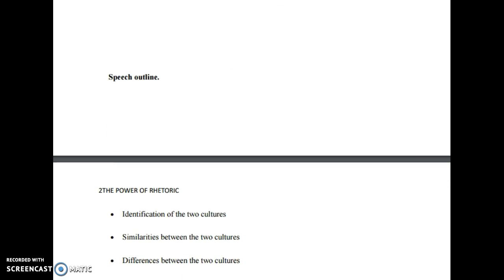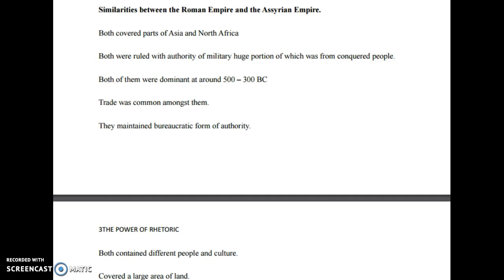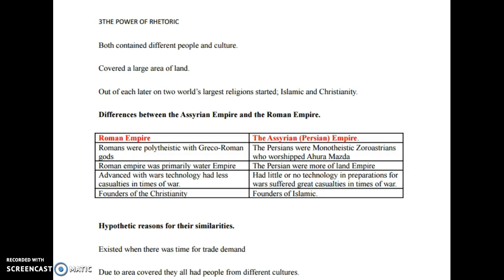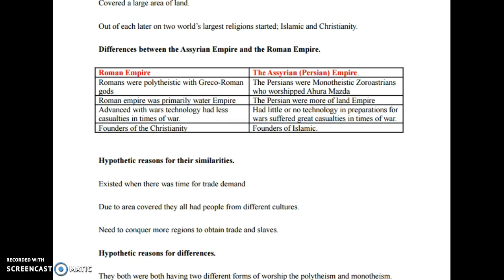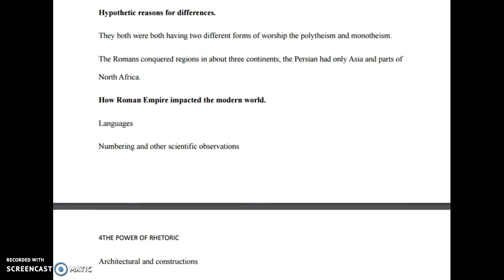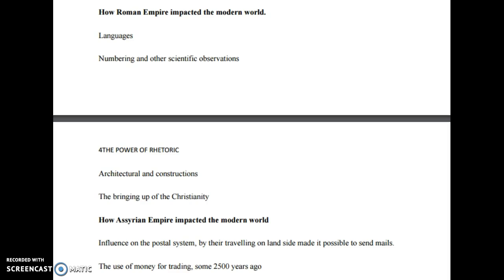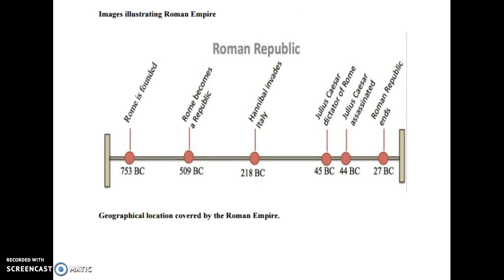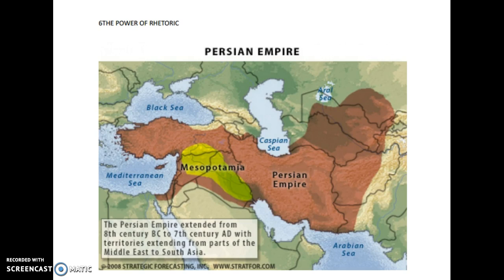The power of Rhetoric. Ancient cultures in modern society